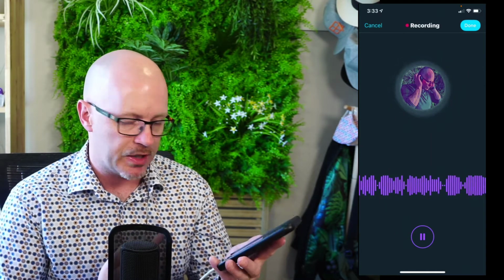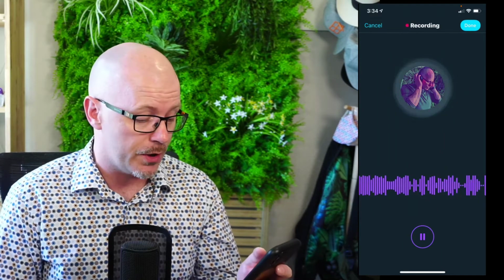Reviewing TwitterVoice. What is it? How does it work? Is it engaging?